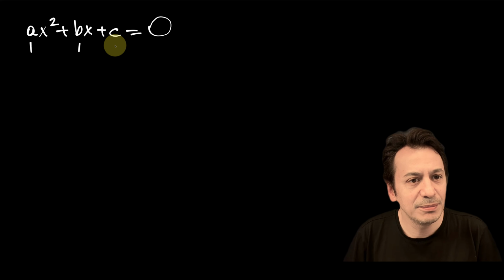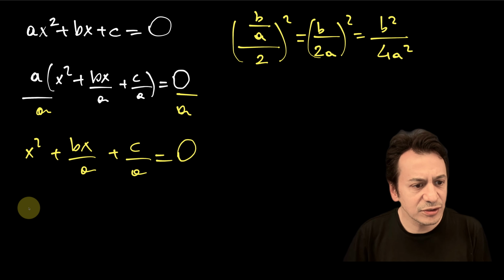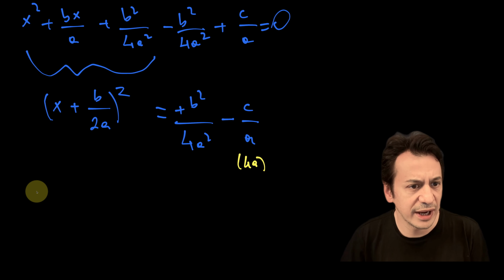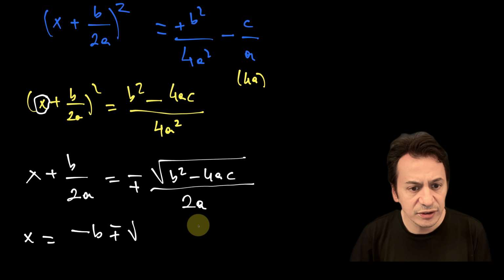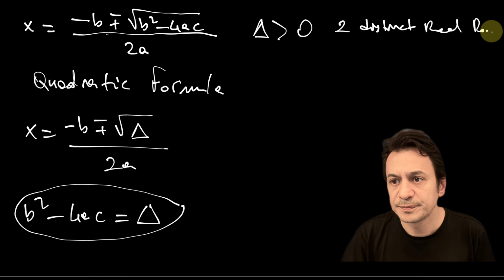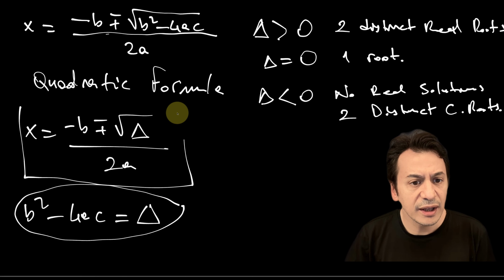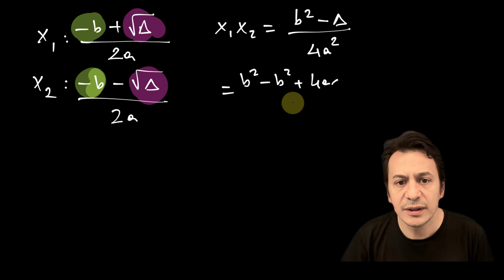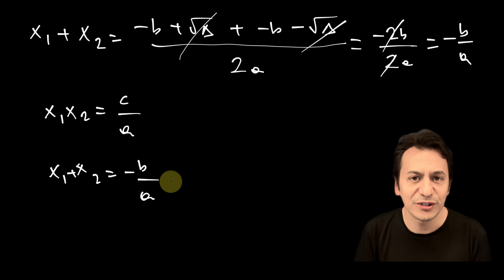Quadratic Formula Proven — Δ, Roots, and the Whole Picture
In this final video of the “Completing the Square” series, we bring everything together:

✔️ We prove the **quadratic formula** step-by-step
✔️ We explore what the **discriminant (Δ)** tells us
✔️ We uncover the **sum and product** of the roots

Starting from:
ax² + bx + c = 0
We complete the square, simplify, and reveal:
🎯 What you'll learn:
• The logic behind the quadratic formula
• Why Δ matters
• How to find the sum and product of the roots using −b/a and c/a
• Why completing the square is the foundation of it all

This is not just a formula — it’s the story behind every quadratic equation.

End of the series. But the beginning of true understanding.